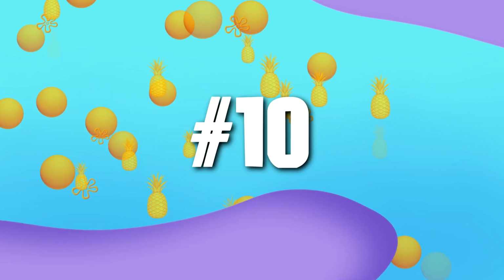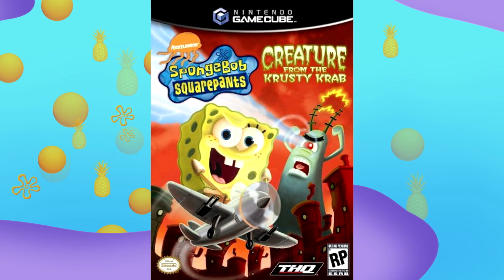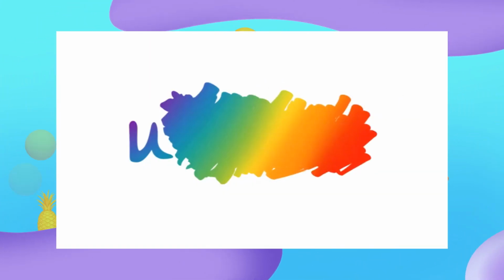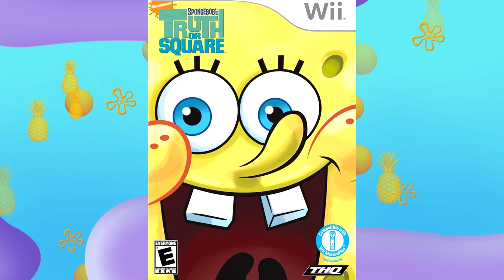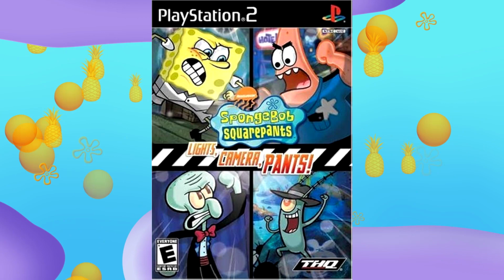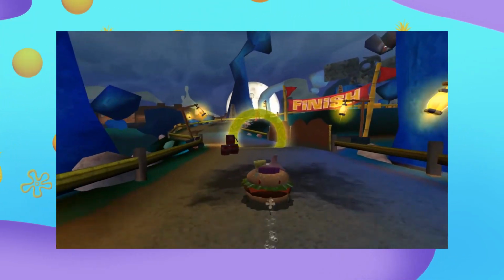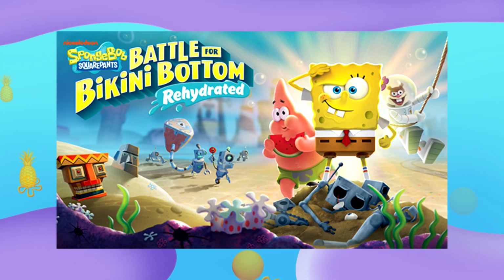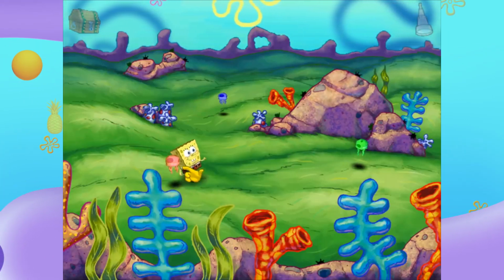Top 10 BEST SpongeBob Video Games!!!!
I know SpongeBob game lists have been done to death, but I thought some of my picks would be interesting enough to stand out from a lot of the others. Some of the games are classics that most SpongeBob fans know, while others are hidden gems that I wanted to shed light onto!
Also for the fans who like my SpongeBob theme song animations, there's a brand new one in the video that's never been seen before!

What SpongeBob game is your favorite? Comment bellow!